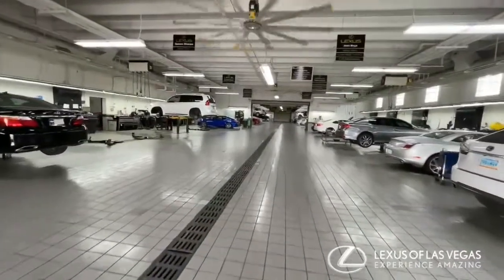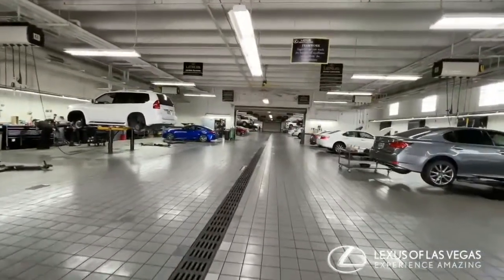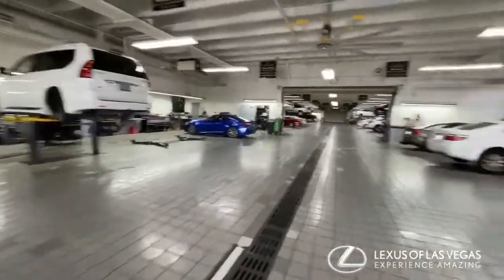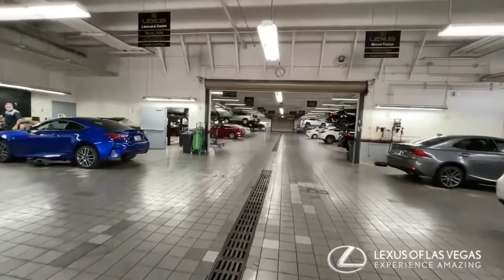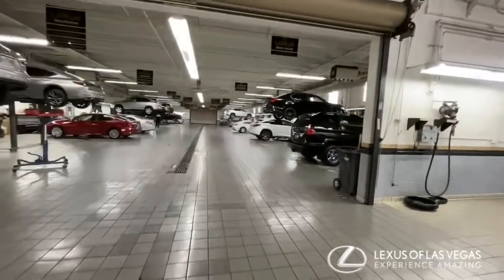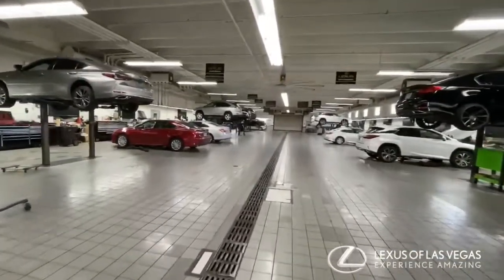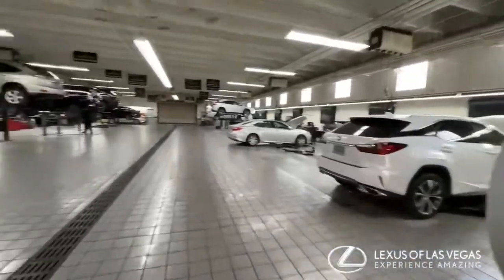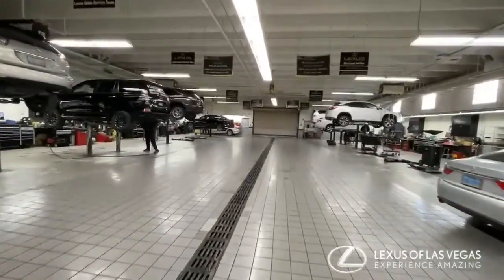Lexus Service Shop- Lexus of Las Vegas- Dealership Tour Day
Bryce Lawson takes you behind the scenes at Lexus of Las Vegas. This week he shows you our Lexus service shop. Click the link below for a virtual tour.